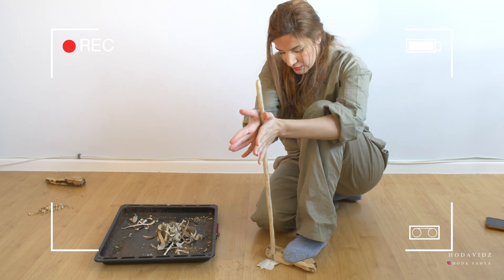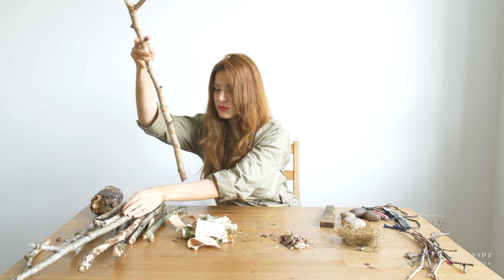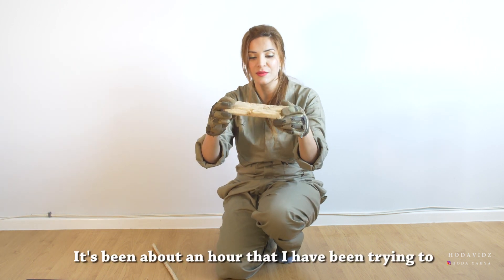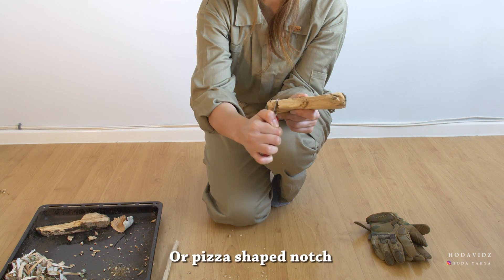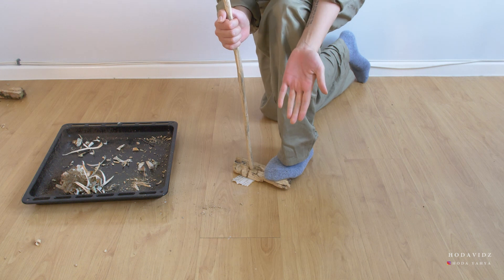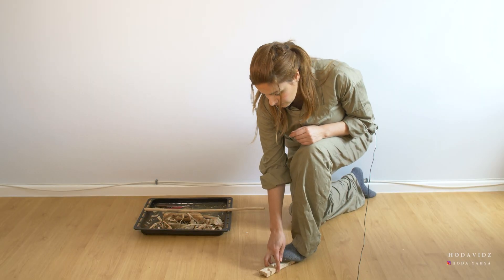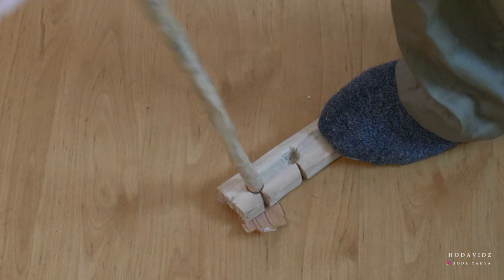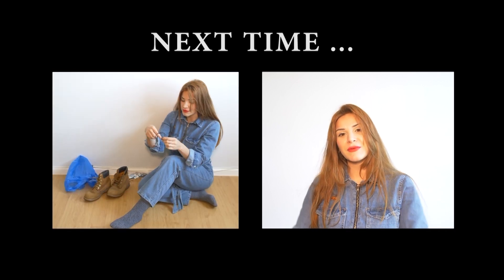MAKE FIRE WITH STICKS | كيفية إشعال النار من العصي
In this video I learn how to make friction fire using the hand drill technique.
أتعلم في هذا الفيديو كيفية إشعال نيران الاحتكاك باستخدام تقنية الحفر اليدوي.

Turn on your notifications to be updated on when I'll be  uploading more survival crafts, techniques experiences and more ❤️
قم بتشغيل الجرس حتى تتمكن من معرفة متى سأقوم بتحميل المزيد من المحتوى الإبداعي

How to make fire from scratch